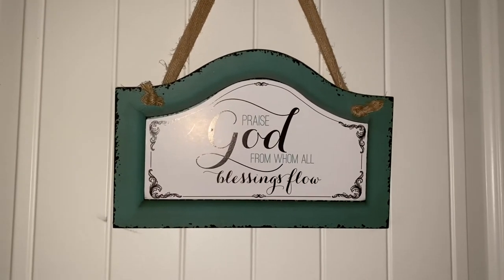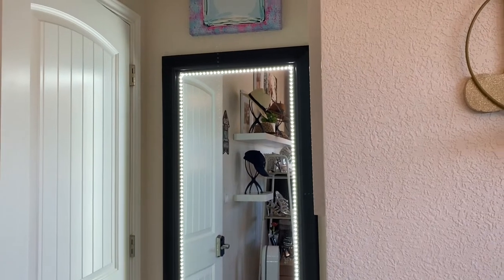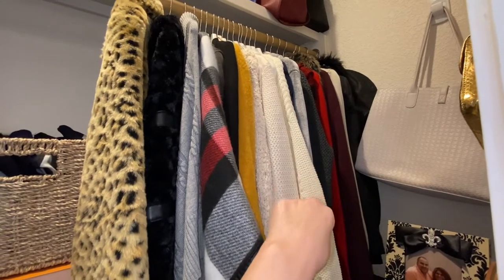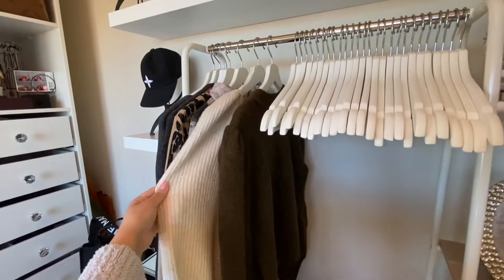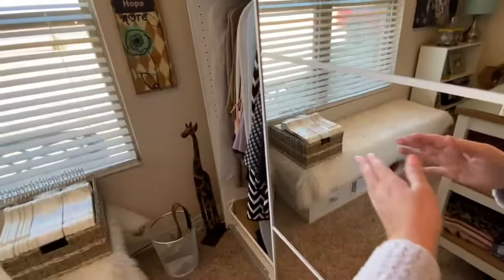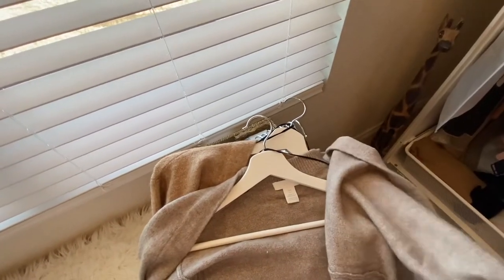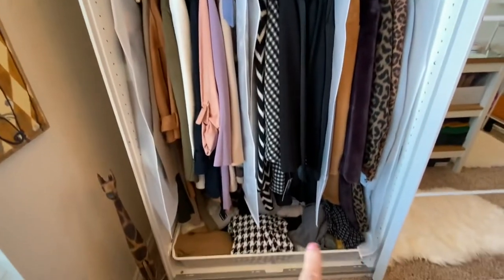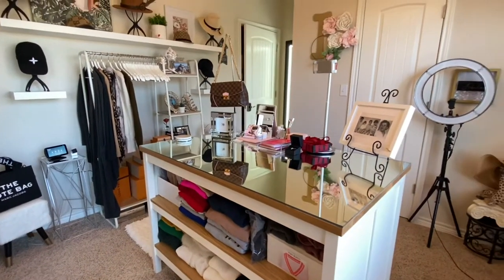Wardrobe Room REVEAL - Reorganized Coat, Belts Shoes and Furniture